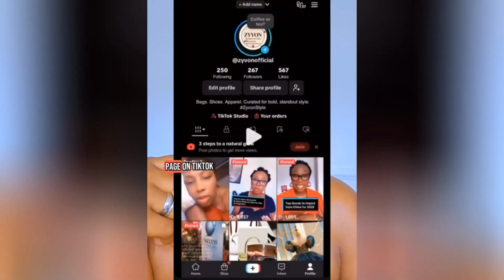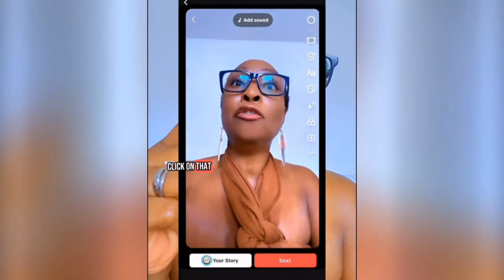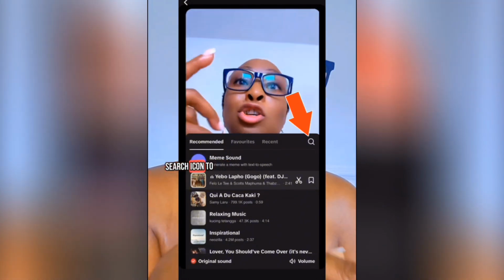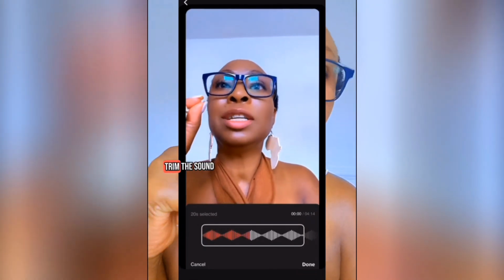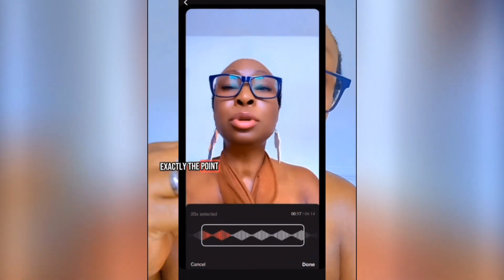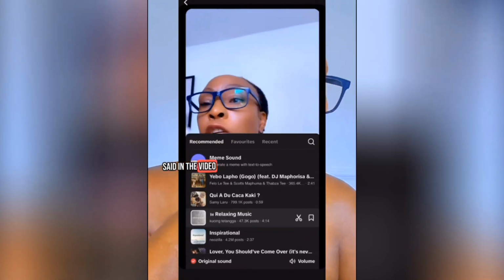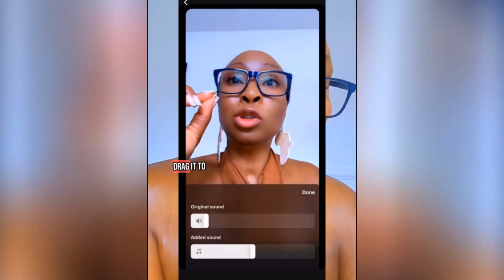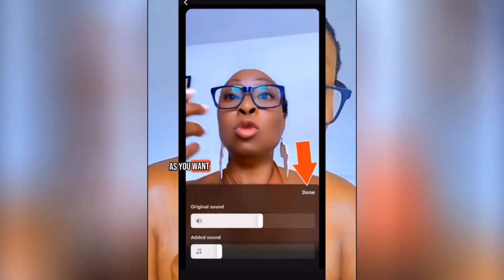How to Make a TikTok Sound Start Where YOU Want | Easy Step-by-Step Tutorial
Want your TikTok sound to start at the perfect moment? This quick tutorial shows you how to easily set your sound to start from anywhere you choose. Great for syncing dances, lip-syncs, or creating trending edits!